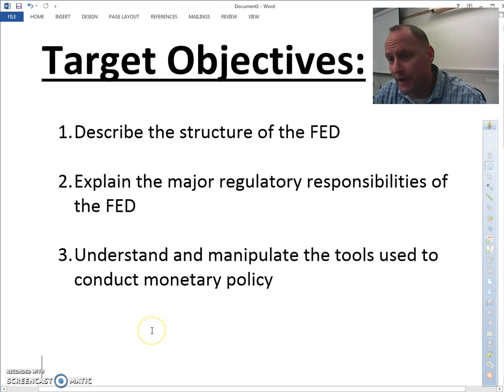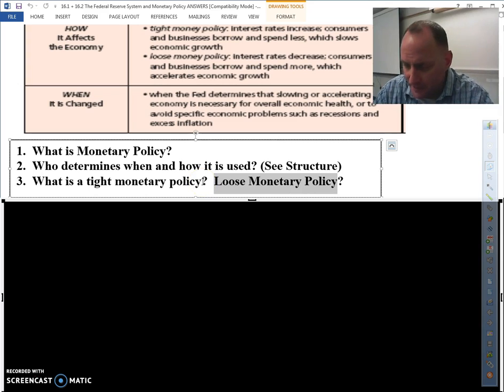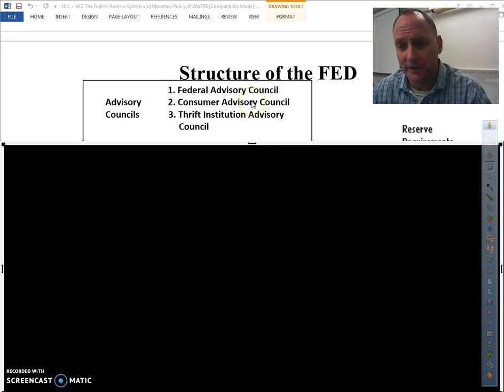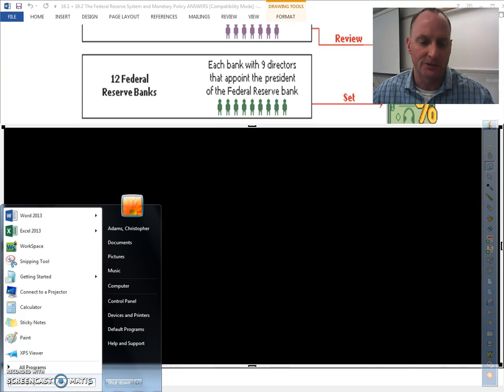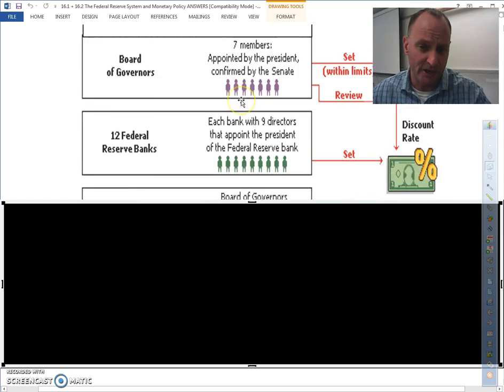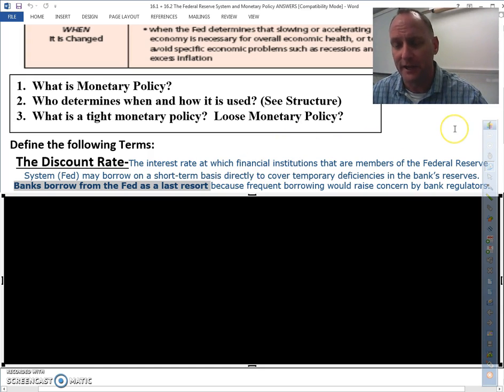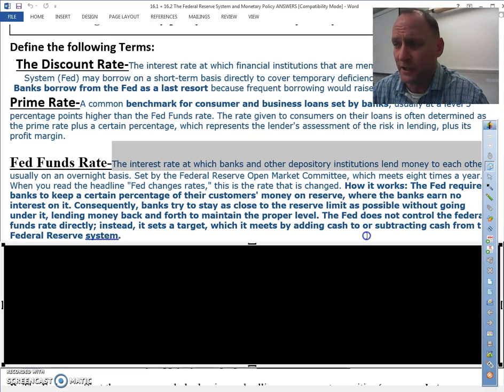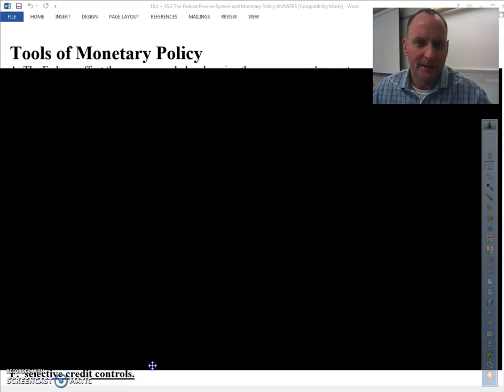Monetary Policy Video Part 1